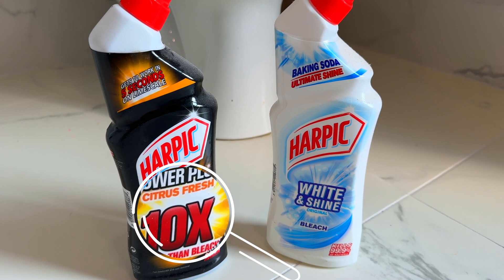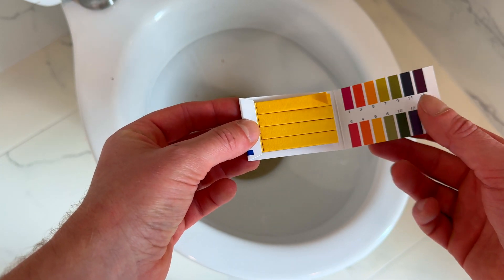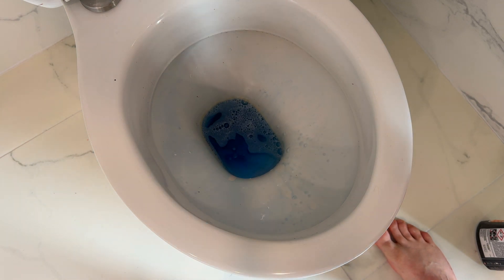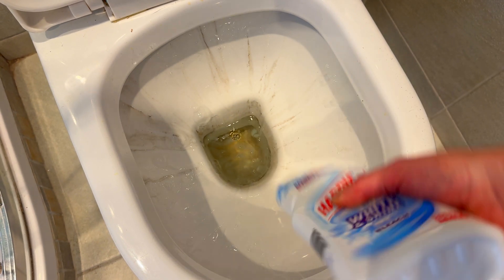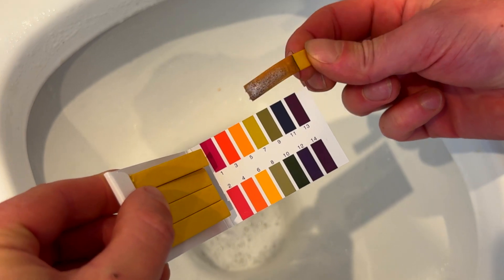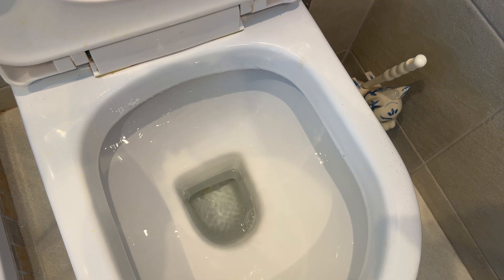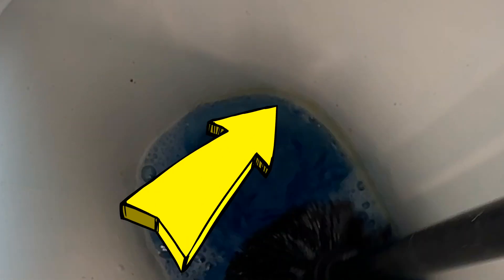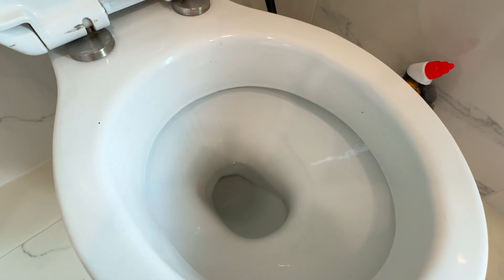How to Clean a Toilet PROPERLY!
For the best way to clean a toilet bowl its all about the chemistry. Bleach or acid for toilet bowl cleaning? When it comes down to it, the answer depends on what you're trying to clean!